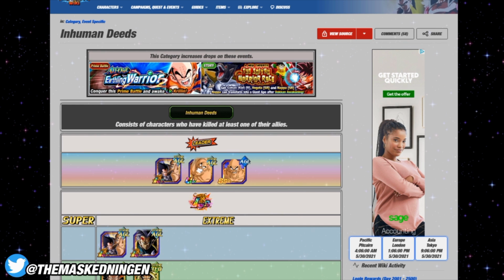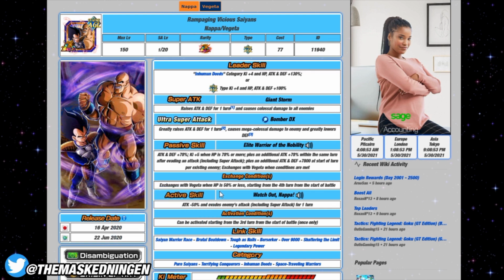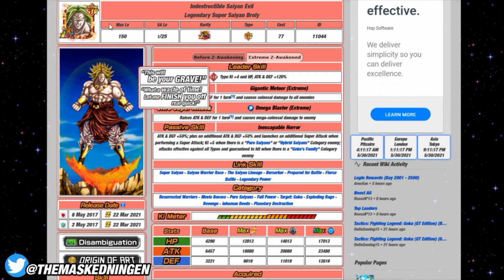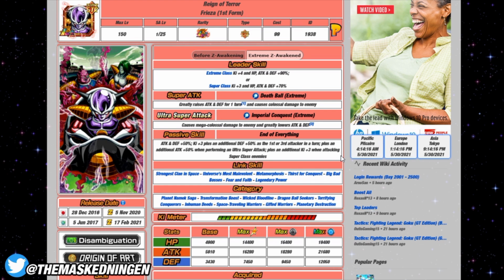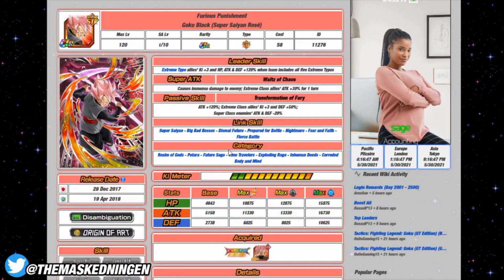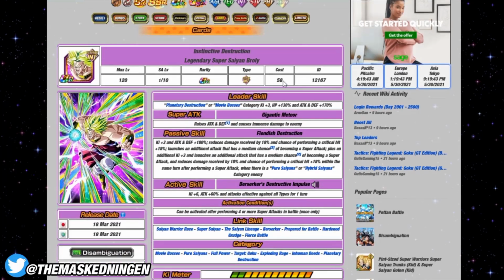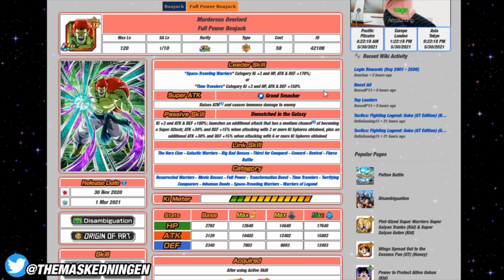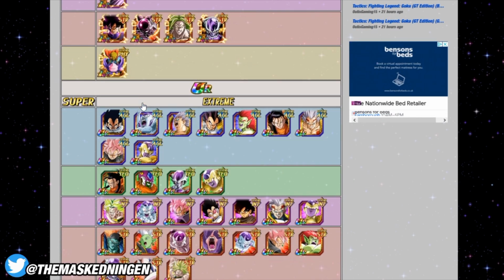HOW TO BEAT INHUMAN DEEDS SUPER BATTLE ROAD! TEAM BUILDING GUIDE! (DBZ Dokkan Battle)